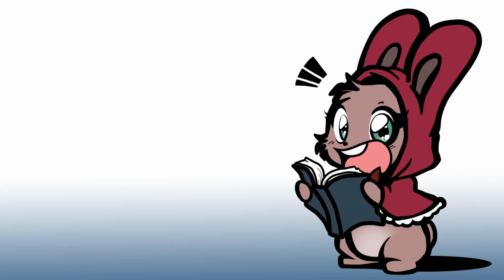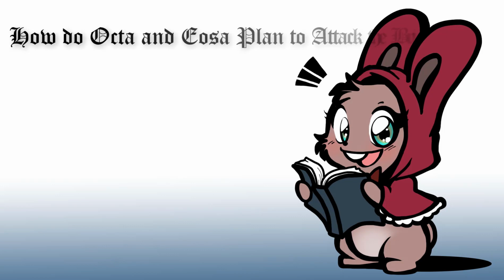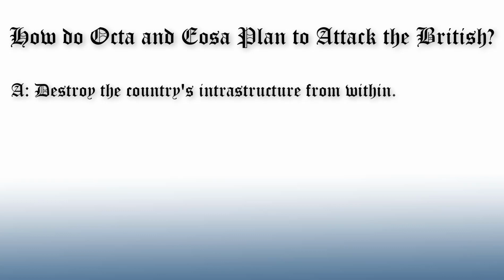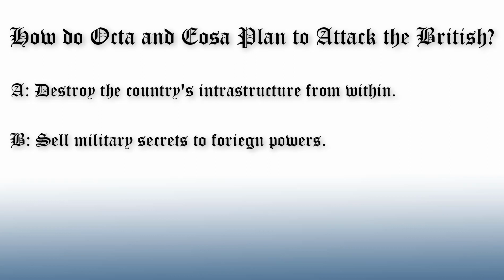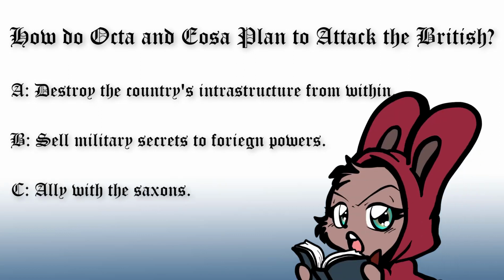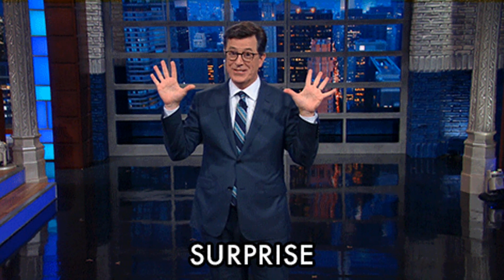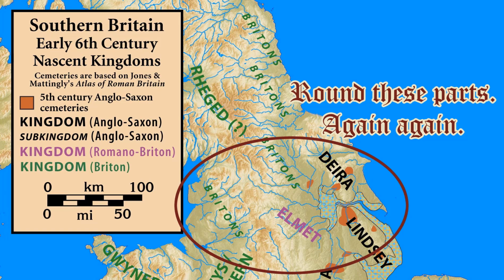HotKoB (pt 7) - When a Dragon Loves a ⁽ᴹᵃʳʳᶦᵉᵈ⁾ Woman Very Much...💘🐉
If you're a literary student, a history buff, mythology fan, lagomorph fetishist...or just plain bored, please enjoy this summary of the book: The History of the Kings of Britain.

In this episode:
Stonehenge is erected and some people die.
Also, Merlin helps Uther rope his friend's wife, while her husband is killed by Uther's army.

Then more people die.

𝗧𝗵𝗶𝘀 𝘀𝗲𝗴𝗺𝗲𝗻𝘁 𝗰𝗼𝘃𝗲𝗿𝘀:
𝗧𝗵𝗲 𝗛𝗼𝘂𝘀𝗲 𝗼𝗳 𝗖𝗼𝗻𝘀𝘁𝗮𝗻𝘁𝗶𝗻𝗲 (𝗖𝗼𝗻𝘁)
-𝗠𝗲𝗿𝗹𝗶𝗻 𝗮𝗻𝗱 𝘁𝗵𝗲 𝗚𝗶𝗮𝗻𝘁'𝘀 𝗥𝗶𝗻𝗴
-𝗧𝗵𝗲 𝗚𝗶𝗮𝗻𝘁'𝘀 𝗥𝗶𝗻𝗴 𝗶𝘀 𝗥𝗲-𝗘𝗿𝗲𝗰𝘁𝗲𝗱
-𝗔𝘂𝗿𝗲𝗹𝗶𝘂𝘀 𝗗𝗶𝗲𝘀 𝗼𝗳 𝗣𝗼𝗶𝘀𝗼𝗻
-𝗨𝘁𝗵𝗲𝗿𝗽𝗲𝗻𝗱𝗿𝗮𝗴𝗼𝗻 𝗕𝗲𝗰𝗼𝗺𝗲𝘀 𝗞𝗶𝗻𝗴
-𝗧𝗵𝗲 𝗕𝗮𝘁𝘁𝗹𝗲 𝗼𝗳 𝗠𝗼𝘂𝗻𝘁 𝗗𝗮𝗺𝗲𝗻
-𝗨𝘁𝗵𝗲𝗿𝗽𝗲𝗻𝗱𝗿𝗮𝗴𝗼𝗻 𝗦𝗲𝗱𝘂𝗰𝗲𝘀 𝗬𝗴𝗲𝗿𝗻𝗮 (𝗜𝗴𝗿𝗮𝗶𝗻𝗲)

𝗔𝗞𝗔: 𝗪𝗮𝘀 𝗦𝘁𝗼𝗻𝗲𝗵𝗲𝗻𝗴𝗲 𝗜𝗺𝗽𝗼𝗿𝘁𝗲𝗱 𝗳𝗿𝗼𝗺 𝗔𝗳𝗿𝗶𝗰𝗮 𝗮𝗻𝗱 𝗧𝗵𝗲𝗻 𝗦𝘁𝗼𝗹𝗲𝗻 𝗙𝗿𝗼𝗺 𝗜𝗿𝗲𝗹𝗮𝗻𝗱 𝗕𝘆 𝗔 𝗪𝗶𝘇𝗮𝗿𝗱? ⁽ᴺᵒ⁾

Credits:
Le Book: "The History of the Kings of Britain/Historia Regum Britanniae" by Geoffrey of Monmouth written around 1136

Many clips from: Giphy
and images found on: the Google machine

I only own myself, Lytl Red Rabet Hode, AKA Kebunny